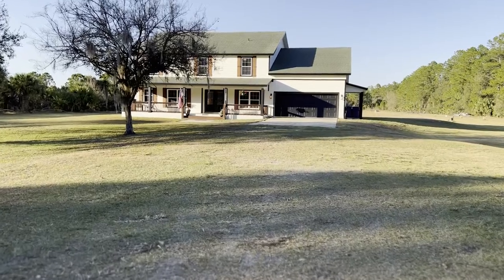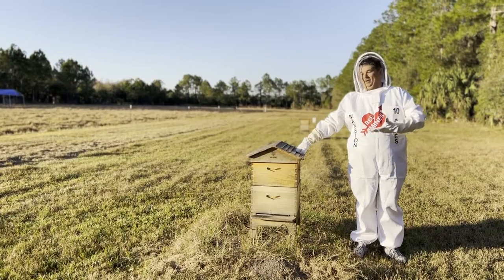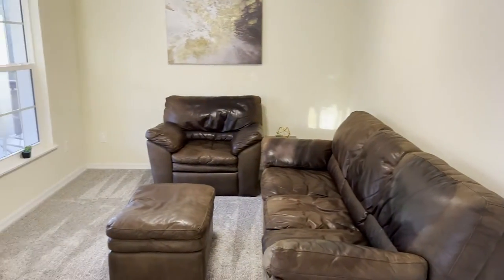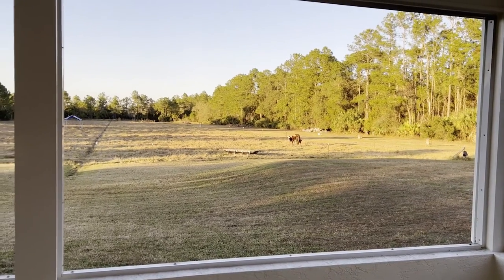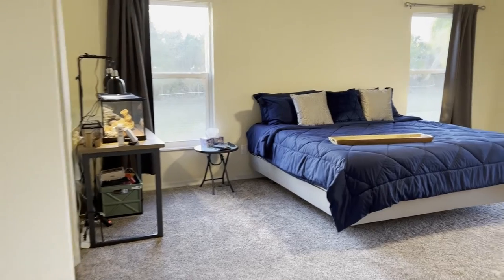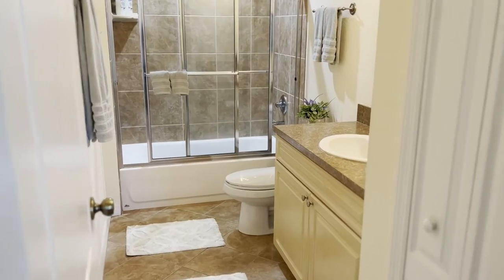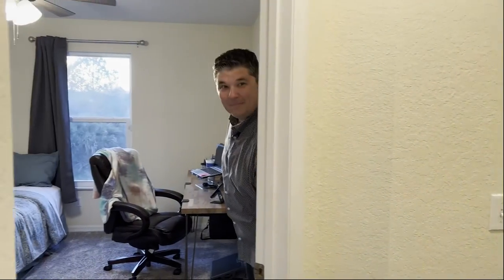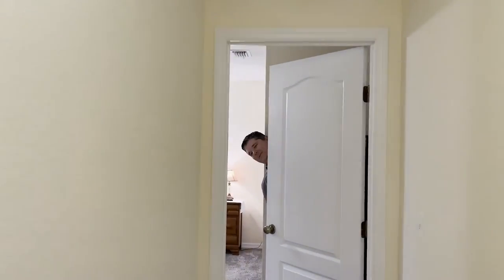1220 FLOWING CREEK WAY, OSTEEN FL | United Preferred Tours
Presented by Christopher Schiffermiller
 Peace and space are what you’ll find with this mansion-like Dream Home in Paradise. With 7 massive bedrooms, 4.5 baths, 2 car attached garage, large front porch, 49’x12’ screened back porch, 35’x24.5’ workshop, 24’x12’ storage shed, and 10 acres you’ll never want for the room. Need a media room, game room, man or woman cave, toy/play rooms, reading nook, loft, an office or two? You’ll have them, and still be able to enjoy the dual master suites on the first floor. And if the need should ever arise, the attic is framed to be closed in for an in-law suite with separate entrance. The possibilities truly are endless. There is plenty of space for your cars, machinery, and toys with the attached garage, and large detached workshop with two 10’x10’ roll-up doors, water, and electricity. The shop is also wired for a car lift and welder. The 10 acres is cleared, but provides privacy with a forest screen, and deep creek running the entire length of the property. The many upgrades throughout this home only add to this incredible property. Recently replaced fridge, washer & dryer, new interior and exterior paint, over $25,000 in high end plush carpet, 24 hr waterproof laminate floors, 4 acres of poly braid fencing zoned for an agricultural exemption, dual zone a/c for optimal comfort, 2 water heaters, incredible water pressure from the recently installed no/low maintenance water softener/aeration system that flushes and recharges itself, 2 septic tanks, all new lighting and fans throughout the house and porches, water run to the pasture for the animals. If you are looking for a place to enjoy nature in peace and seclusion, and actually see the stars at night, then call now to get in to see this before it is too late! You won’t find anything else like it.